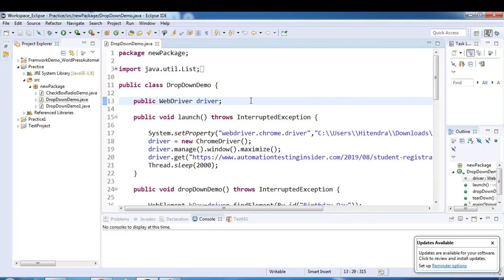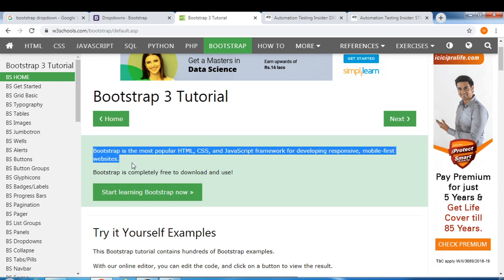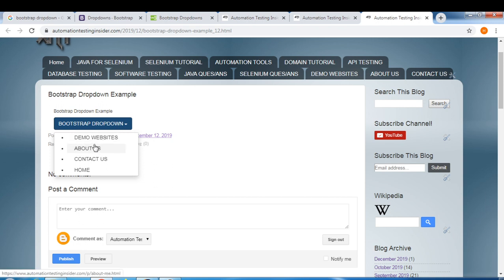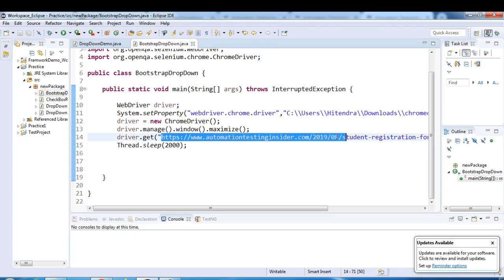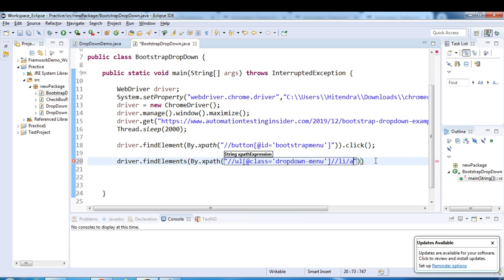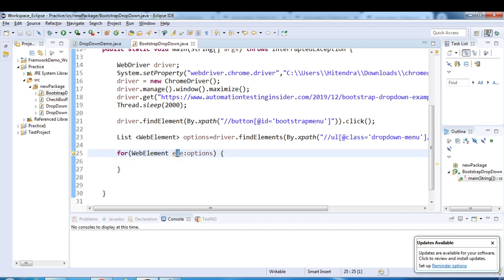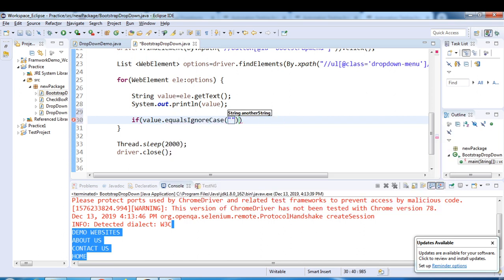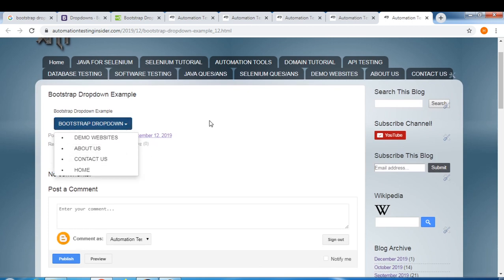Selenium WebDriver | Part24 | How to Handle Bootstrap Dropdown in Selenium WebDriver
In this video, we will discuss about how to handle bootstrap dropdown in selenium.